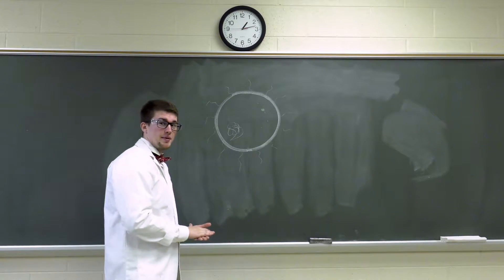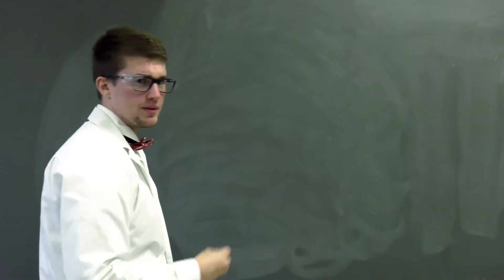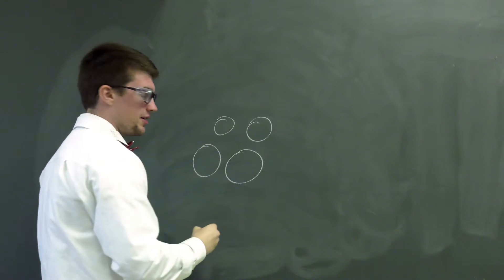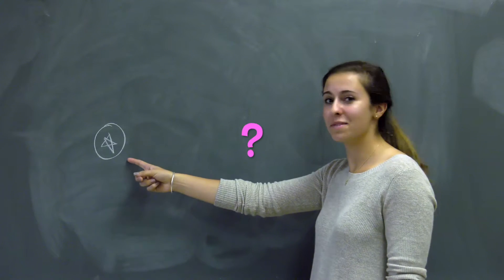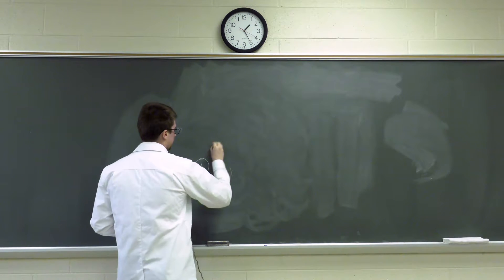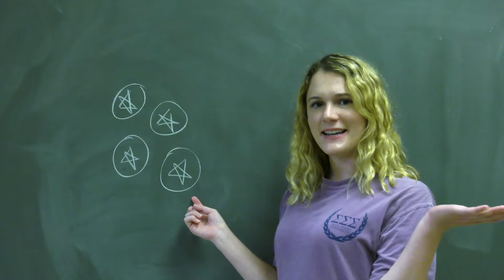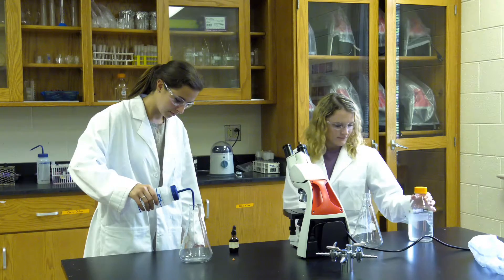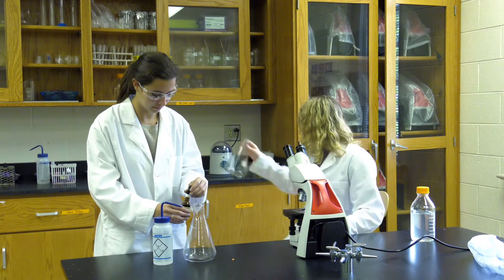Antibiotic Resistance (Bill Nye Parody)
This video touches on the topic of antibiotic resistance.  Even though this video is humorous, antibiotic resistance is one of the major hurdles present in today's world.  Please take the facts seriously.  Everyone is affected by common mistakes un informed people make.

Ways to prevent antibiotic resistance:

1) Take/Complete your antibiotic dosage
2) Do not take antibiotics as a precaution
3) Do not take antibiotics unless it is necessary

I encourage everyone to do their own research and spread the word about antibiotic resistance.

This was a group project for my Microbiology class.  My group and I were inspired by Bill Nye the Science Guy.

Thank you to everyone who made this possible.